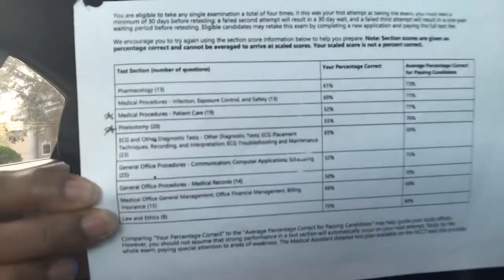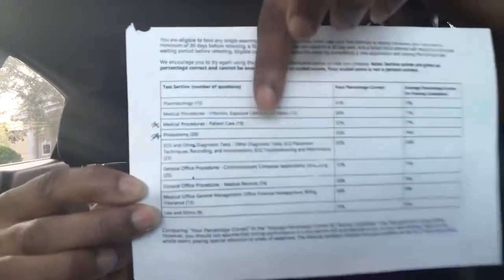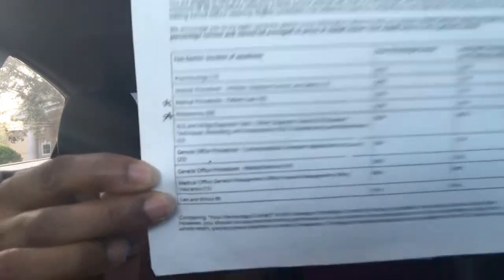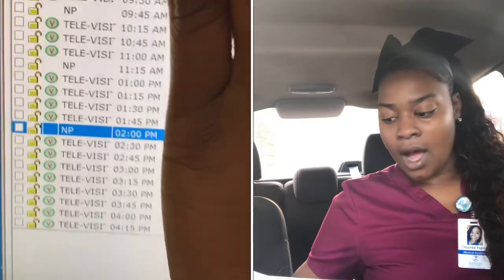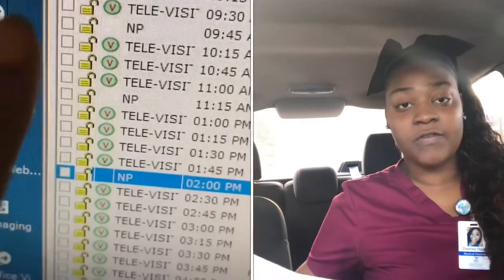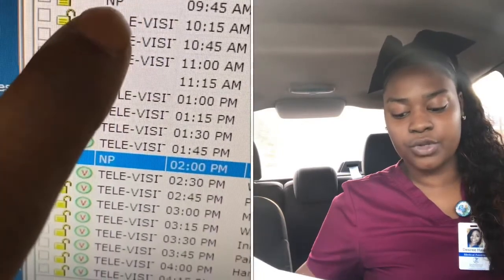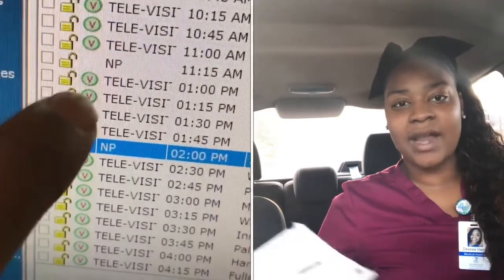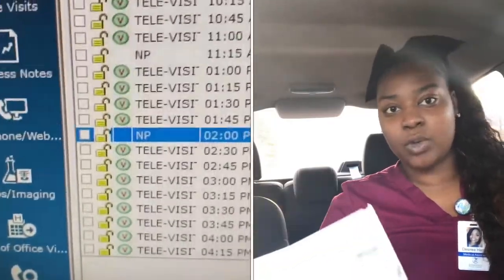Medical assistant💊certified exam 📚 + NCCT study guide updated 2015 version vs 2020 HARDER TEST ?🚨